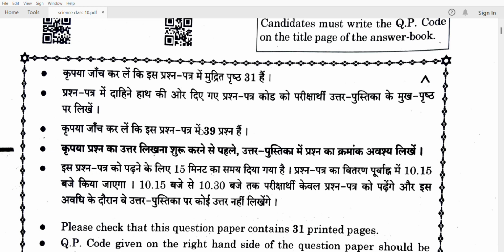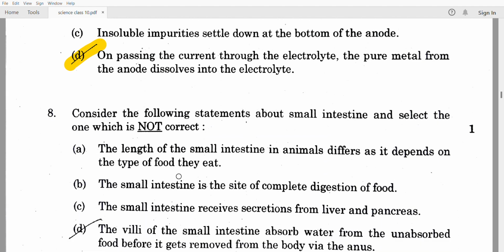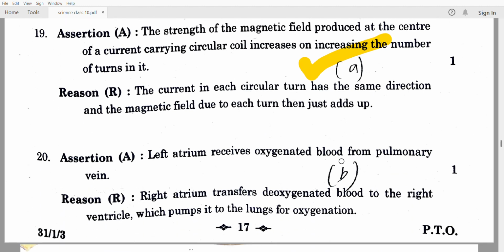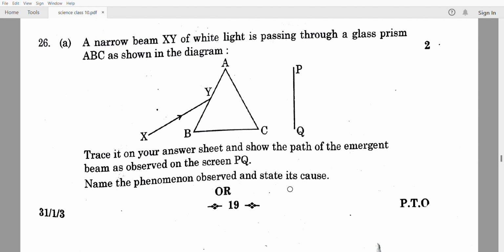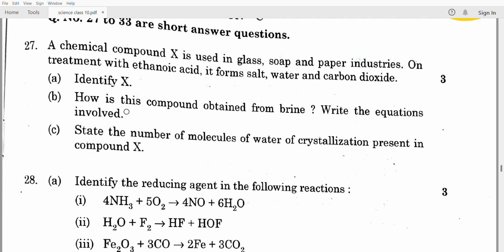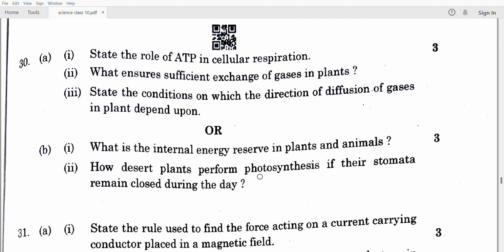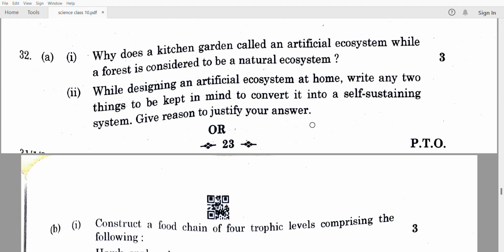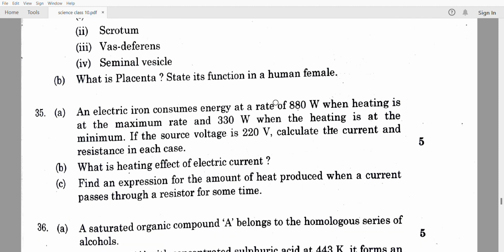Class 10 Science Key Answer 2023 | CBSE Science Question Papers Solution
HELLO DOSTO

THIS IS APOORVA KI PATHSHALA

THIS IS KEY ANSWER OF SCIENCE CLASS 10TH STD 04-03-23.

IF U HAVE ANY PROBLEM U CAN ASK HERE.

APOORVA KI PATHSHALA